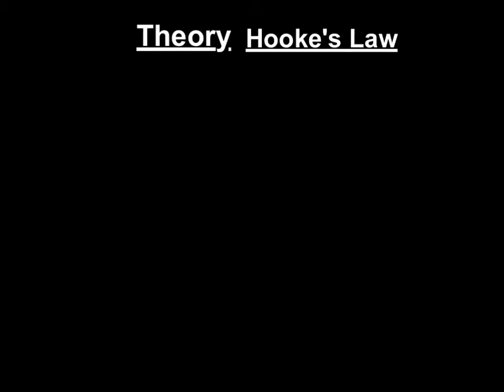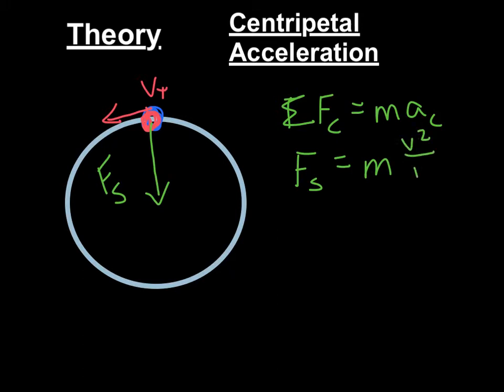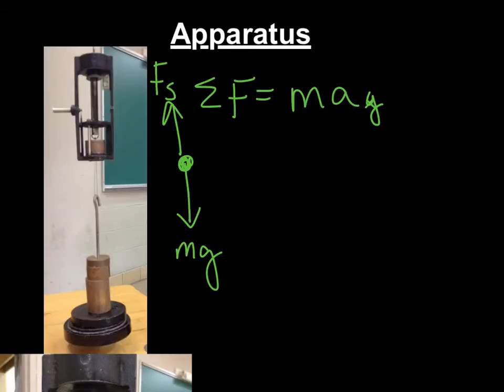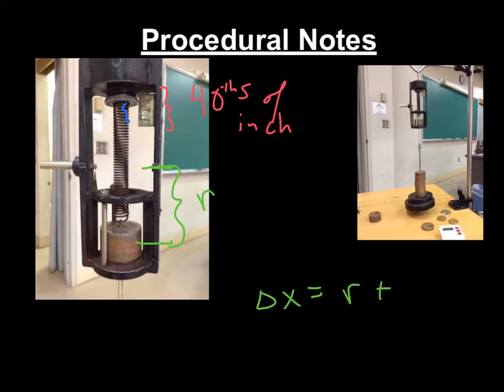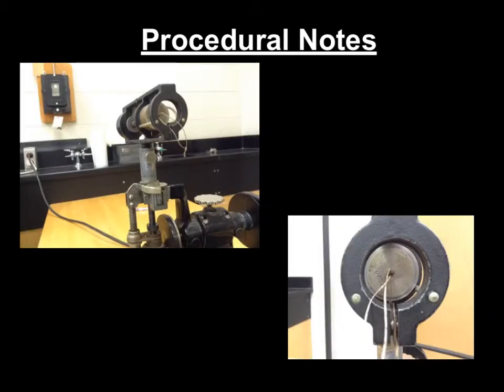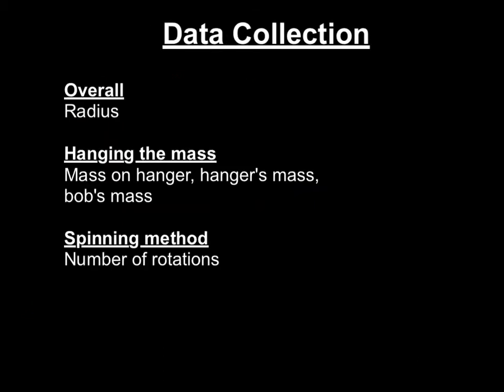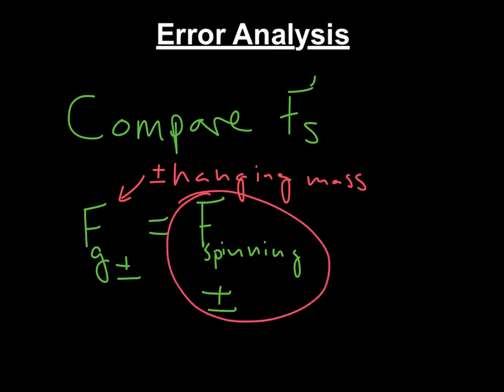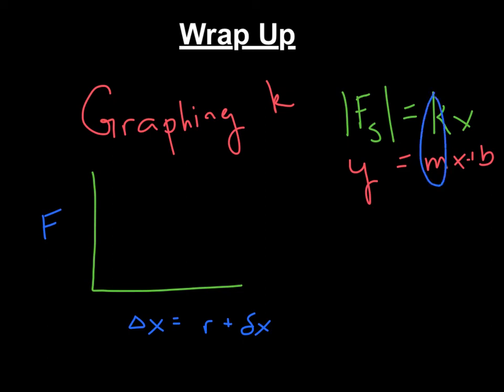PC 210 Lab - Centripetal Acceleration